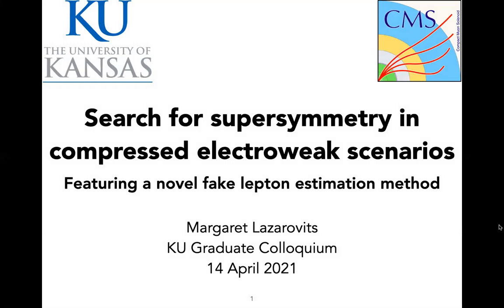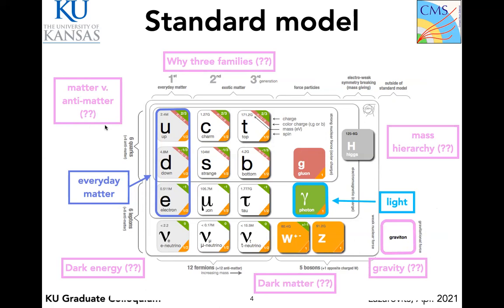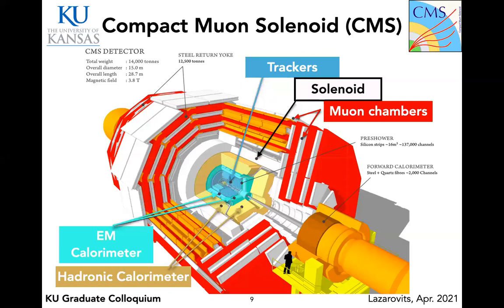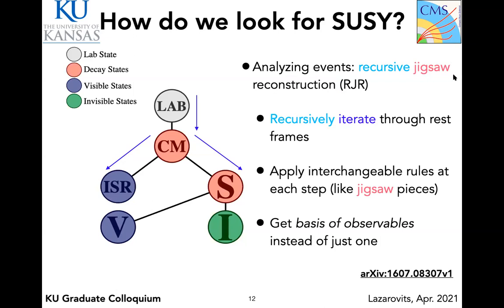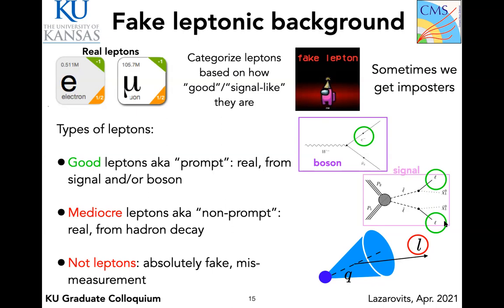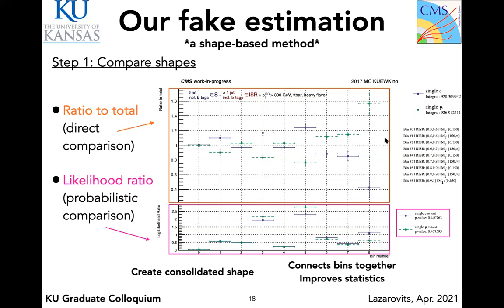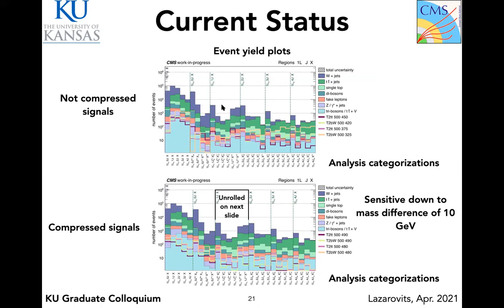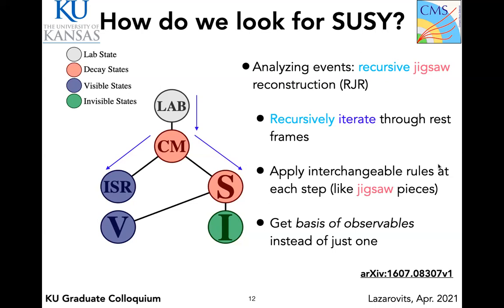Graduate Student Colloquium: Search for supersymmetry in compressed electroweak scenarios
Full Title: Search for supersymmetry in compressed electroweak scenarios featuring a novel fake lepton estimation method

Margaret Lazarovits (KU Physics & Astronomy Graduate Program)
The overarching, foundational theory of our universe, called the Standard Model, is a powerful predictor of known physics. However, there are still open questions in this model that are currently being explored, such as the nature of dark matter, the origin of matter/anti-matter asymmetry, and the unification of the four fundamental forces. One theory that could prove to be an answer to some of these questions is supersymmetry (SUSY), a natural extension of the Standard Model. This talk will focus on searches for evidence of supersymmetry at the Large Hadron Collider in proton-proton collisions with the Compact Muon Solenoid detector. Specifically, we are looking for evidence of electroweak SUSY in compressed scenarios with leptonic final states. In addition to analyzing events with the Recursive Jigsaw Reconstruction method and creating search regions with razor kinematic variables, the analysis also presents a novel, shape-based method for estimating the fake leptonic background. Preliminary sensitivity estimates show sensitivity to higher parent sparticle masses and smaller and more compressed mass splittings than previously probed at the LHC.